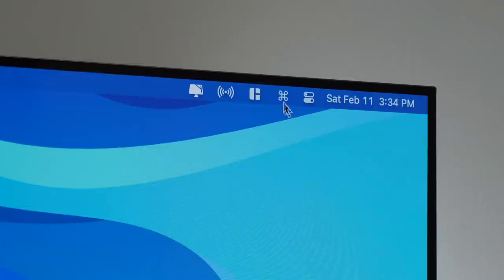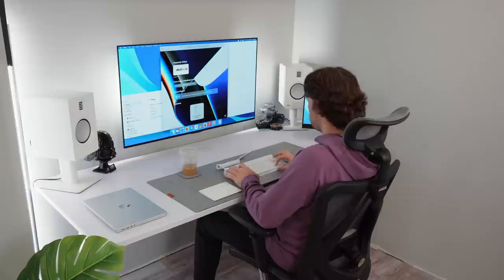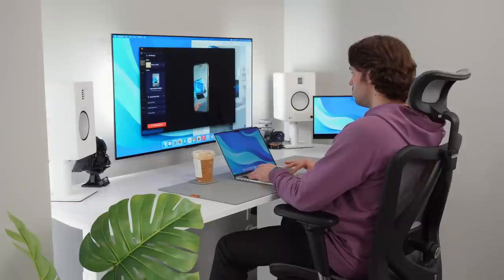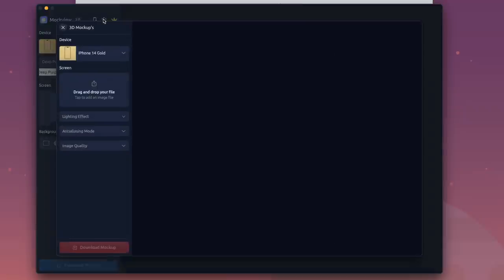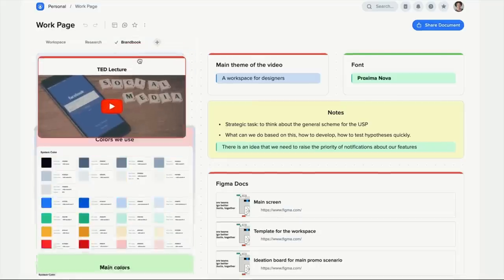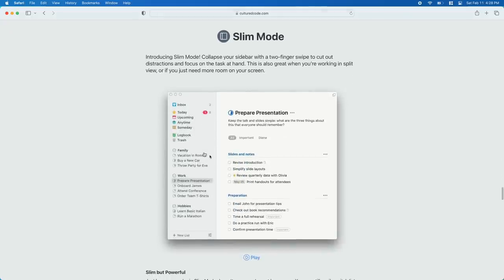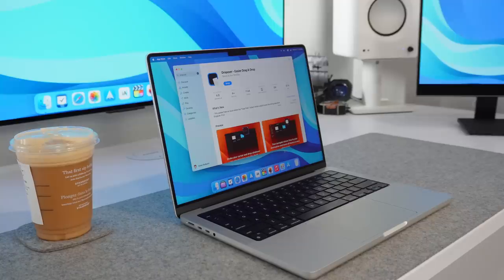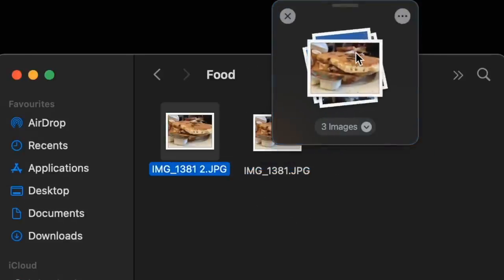10 Unique Mac Apps (2023)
These are my Top 10 favourite Mac apps that I’ve discovered over the past few months and have made a serious impact on my Mac workflow

If you are interested in checking out any of these apps, I will leave them linked right below

Get more productive with your Mac by adding useful shortcuts with iBoysoft MagicMenu: